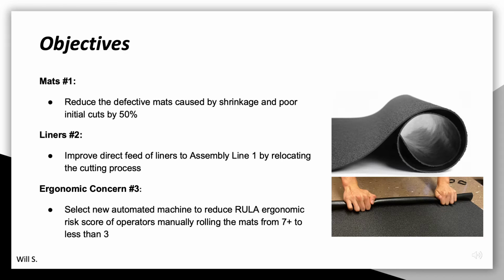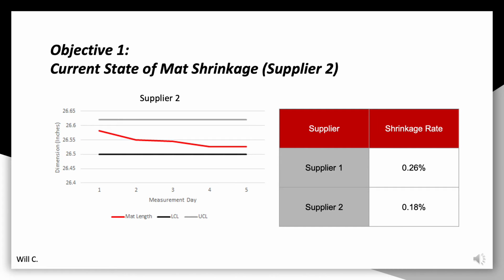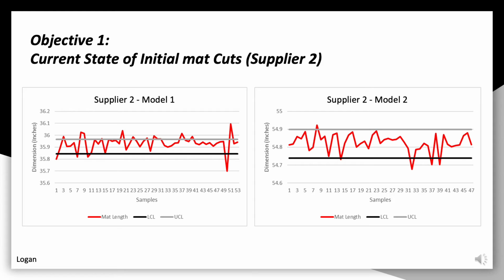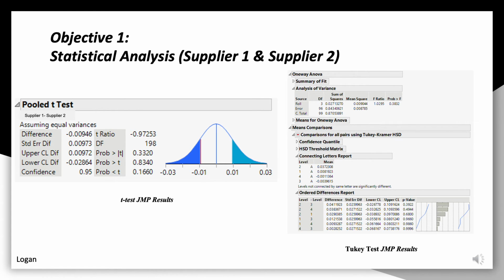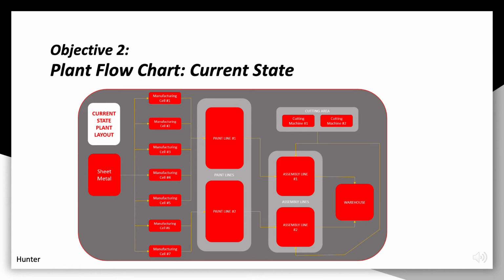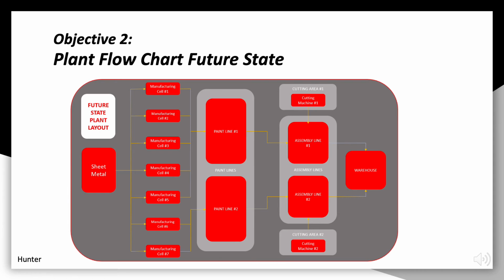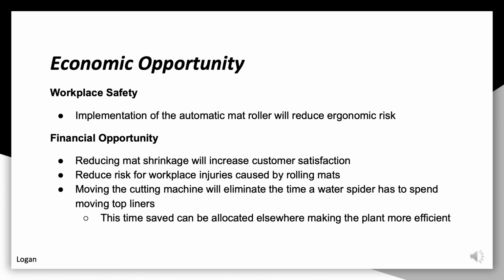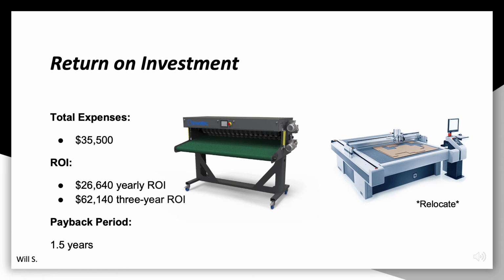Final Presentation IE441 Team 6